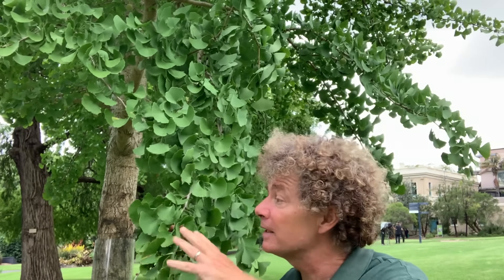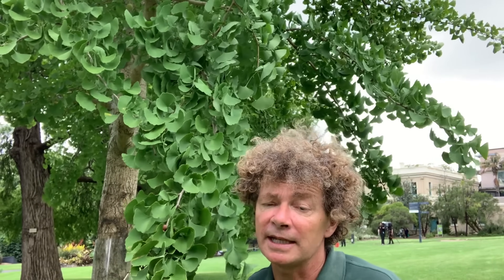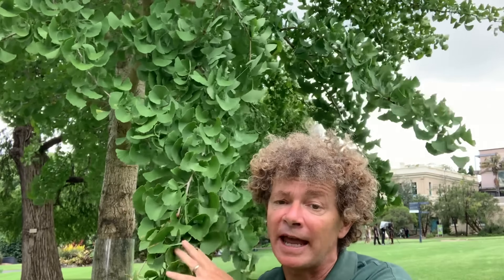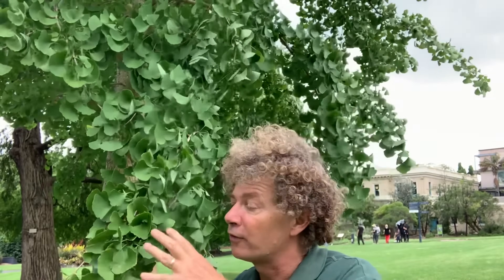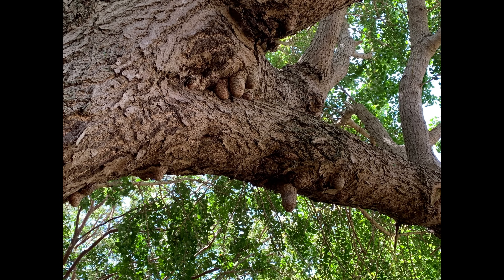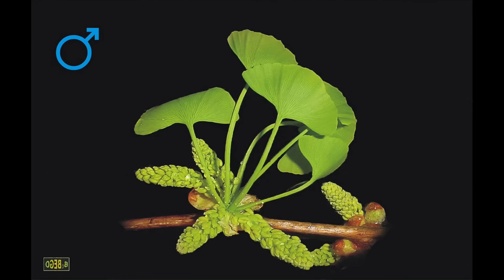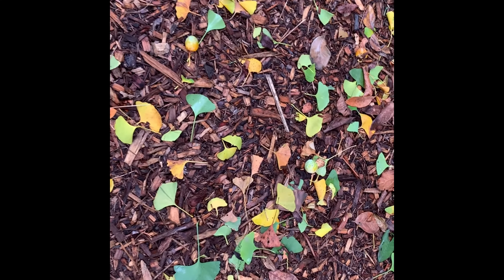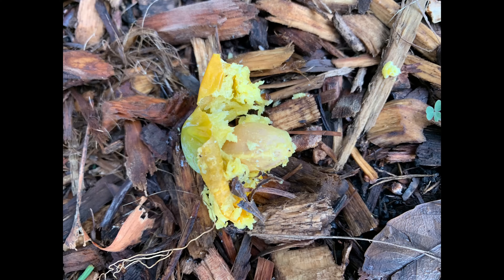Ginkgo or Maidenhair Tree - Gingko biloba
The only living member of an ancient plant lineage this plant is a testament to the resilience of plants. Learn more with horticulturalist Paul Nicholson.